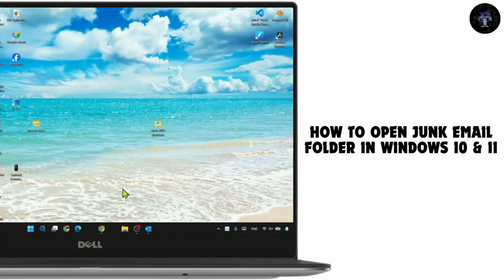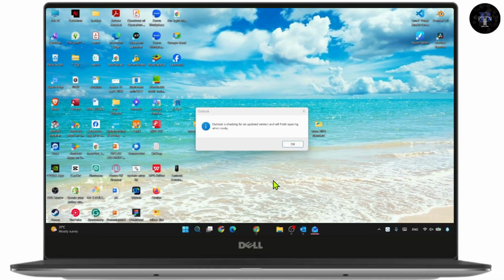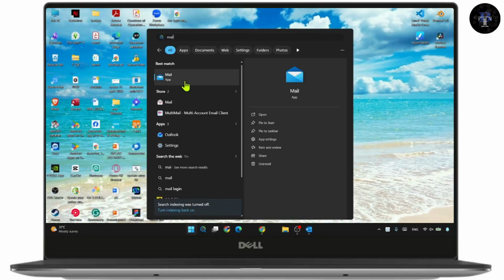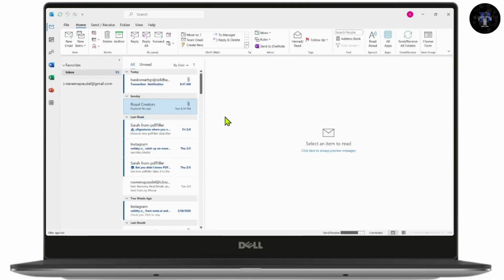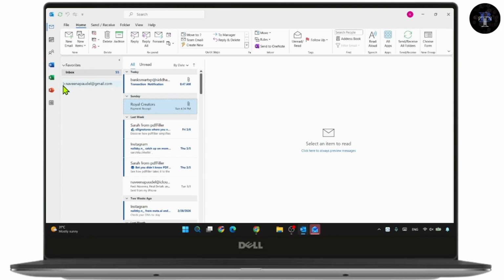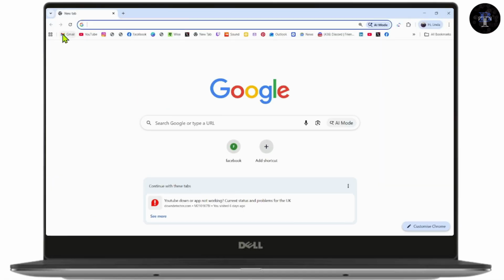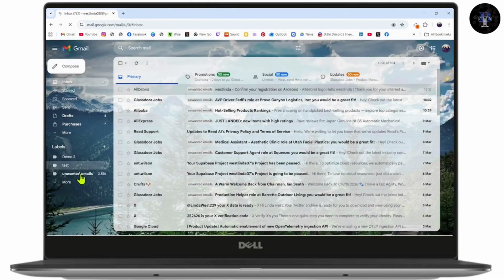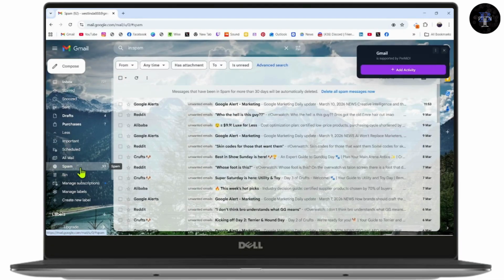HOW TO OPEN JUNK EMAIL FOLDER IN WINDOWS 10 & 11 | MAIL APP TUTORIAL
HOW TO OPEN JUNK EMAIL FOLDER IN WINDOWS 10 & 11

📧 Learn how to open the Junk Email folder in Windows 10 and 11 using the current Microsoft mail experience.
✅ This video shows how to open your email account, expand the folder list, and find the Junk Email folder where suspected spam messages are moved. Microsoft explains that Outlook places suspected spam into the Junk Email folder, where you can review and recover safe messages if needed.
💡 A helpful guide for checking spam, missing emails, and blocked senders more easily.

how to open junk email folder in windows 10/11 mail app tutorial, open junk email folder in windows 11, how to open junk email folder in windows 10, how to open junk email folder in windows 11